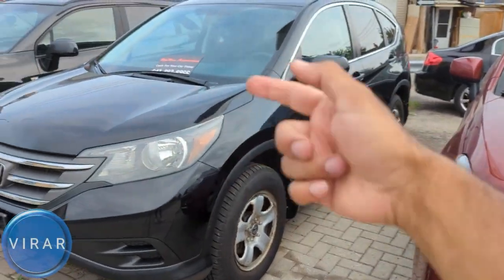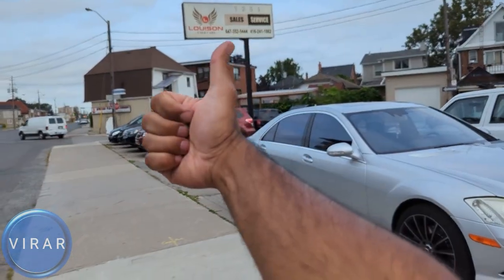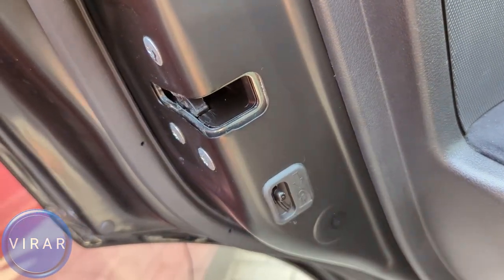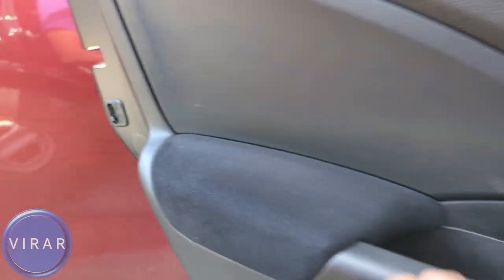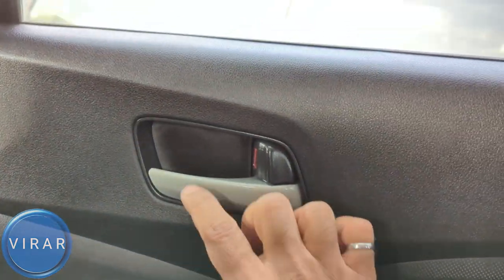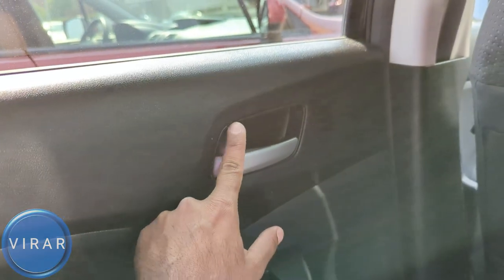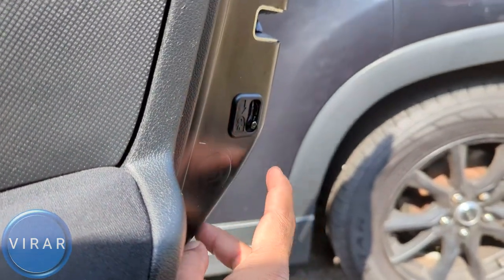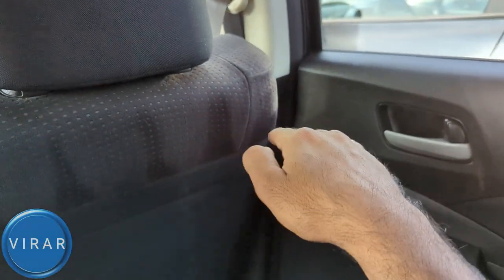How to use Child Lock - Honda CR-V (2012-2016)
Quick tip on how to operate the child lock on the rear doors on your Honda CR-V.

The rear doors on your  2012 Honda CR-V /  2013 Honda CR-V /  2014 Honda CR-V /  2015 Honda CR-V /  2016 Honda CR-V comes equipped with child safety lock. You can engage the child safety lock for the safety of any child / children travelling in the rear seats.

Once the child lock / child safety lock is engaged, the door cannot be opened from the inside. It can only be opened from the outside.

You will require the car key to engage / disengage the child lock / child safety lock on your Honda CR-V. It takes less than 10 seconds to engage / disengage the child safety lock / child lock